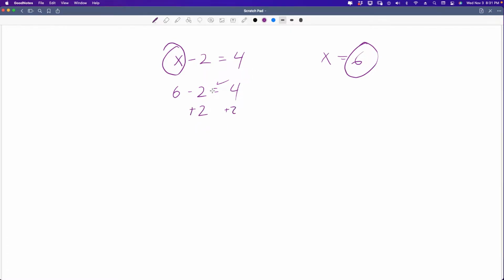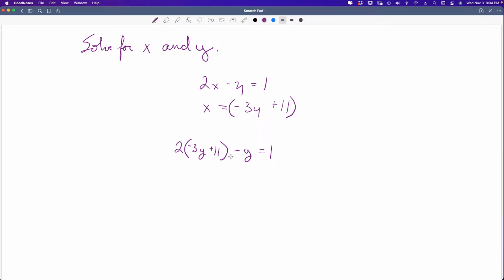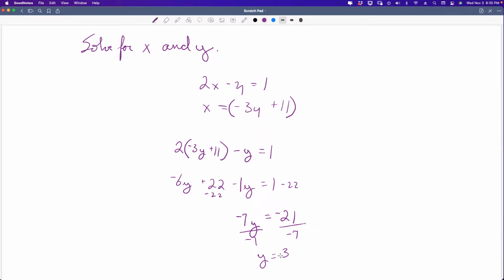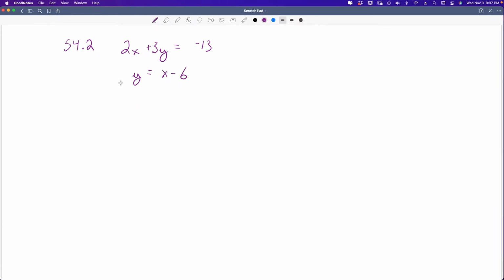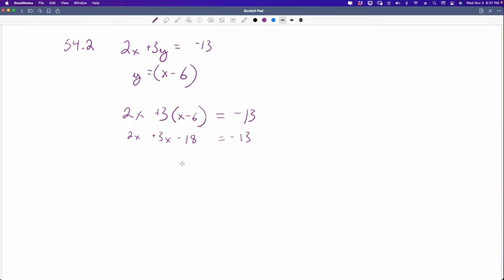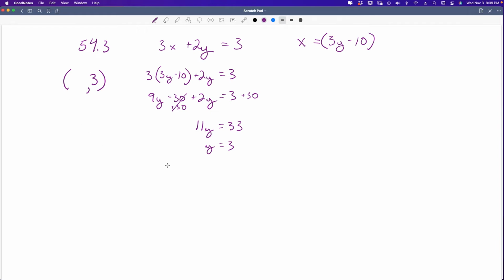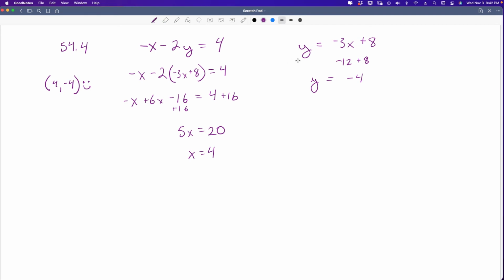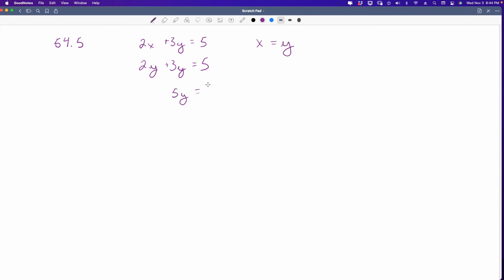Saxon Algebra 1 Lesson 54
Substitution Axiom